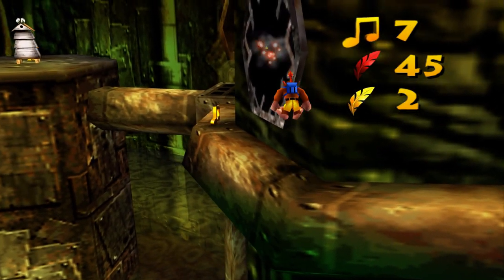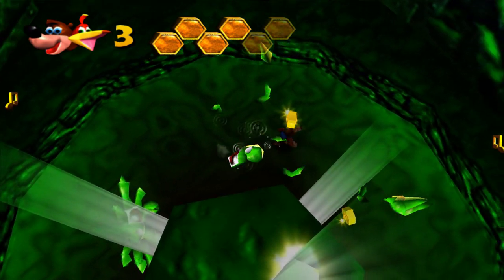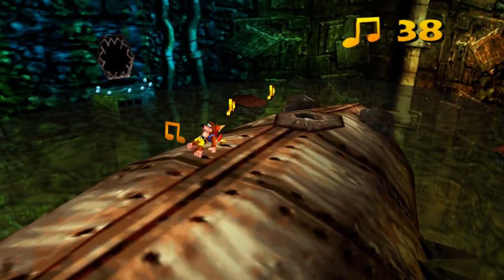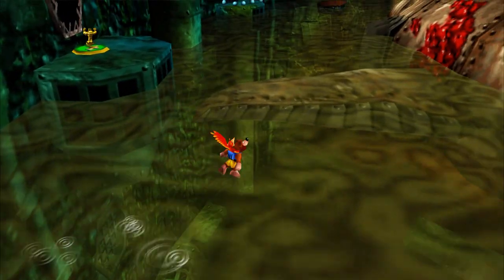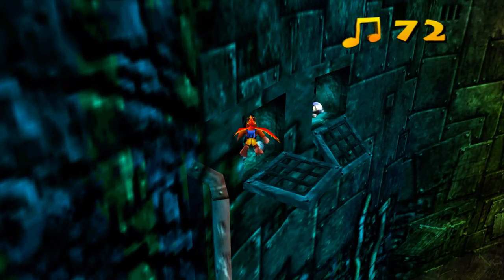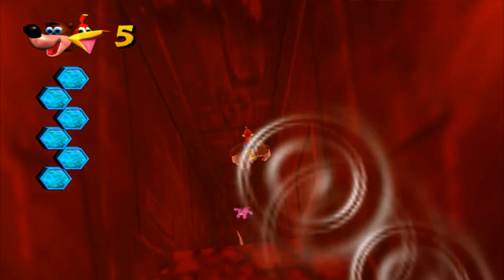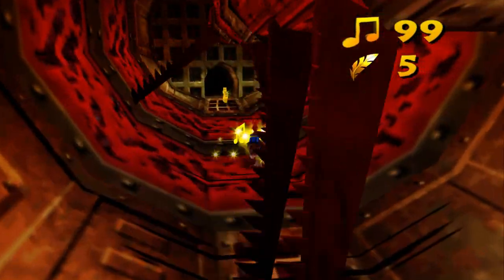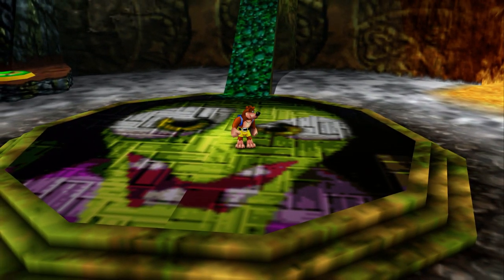Let's Play Banjo Kazooie Part 4 - Clanker's Cavern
I'm back, so let's continue with Clanker's Cavern.  Enjoy!